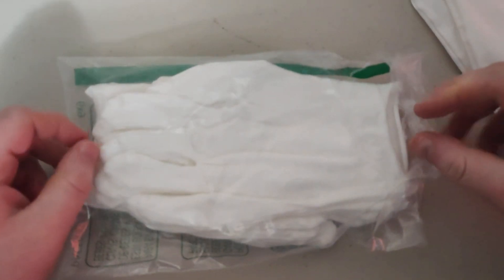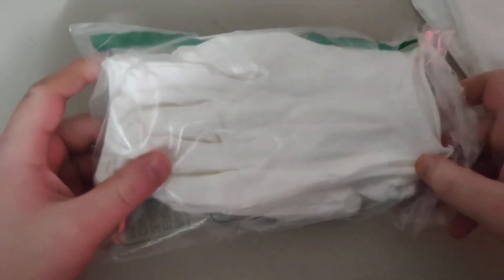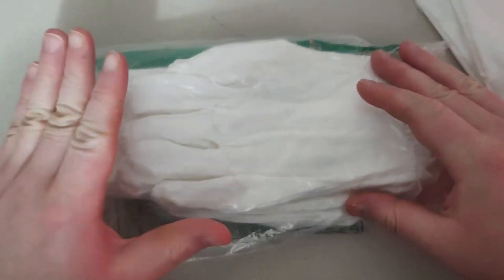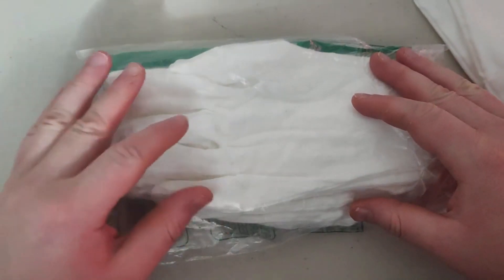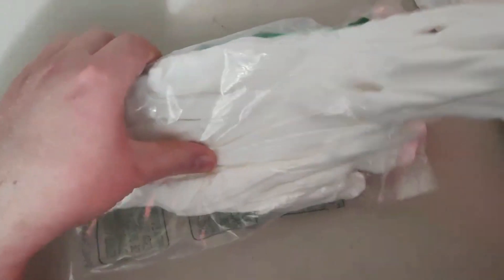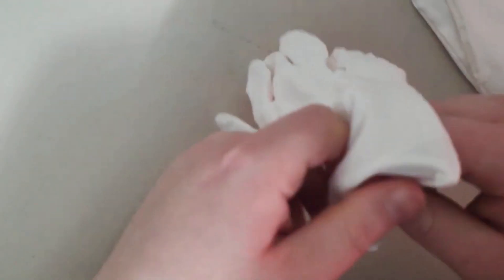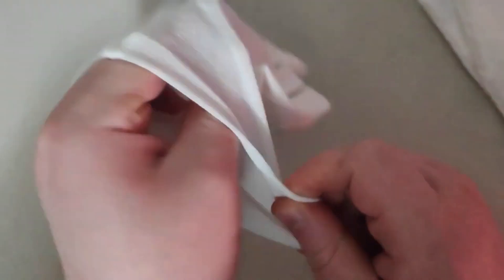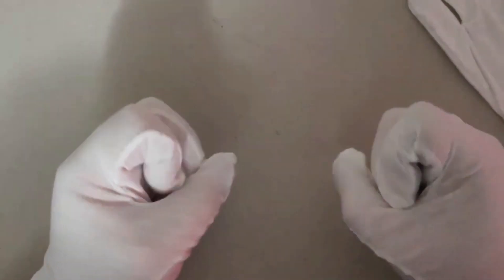My Bran new gloves for unboxing videos has arrived! (Review)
My name is Unboxing To Go so what do i like to do?
variety of different products. If that sounds interesting to you, come join the crew